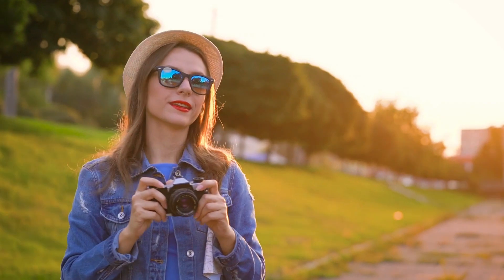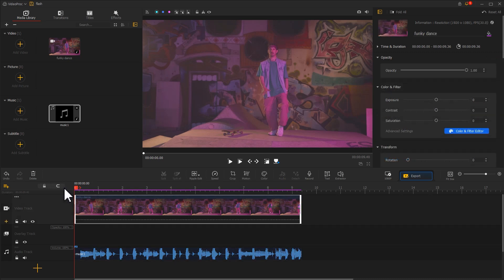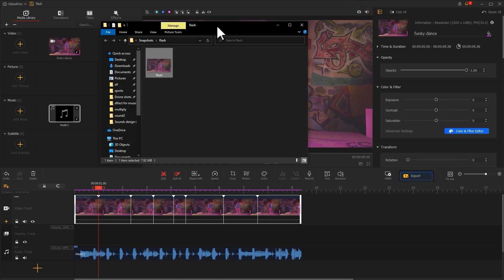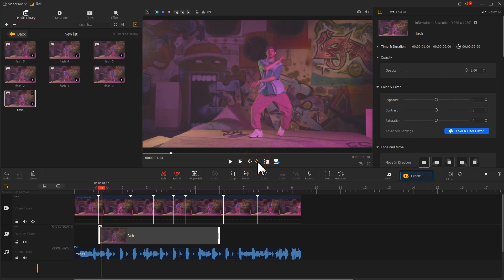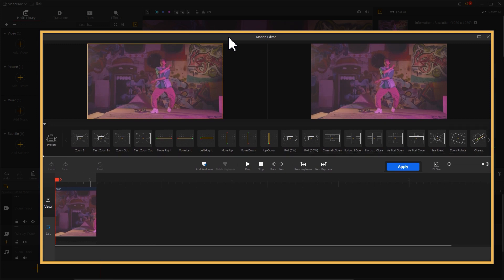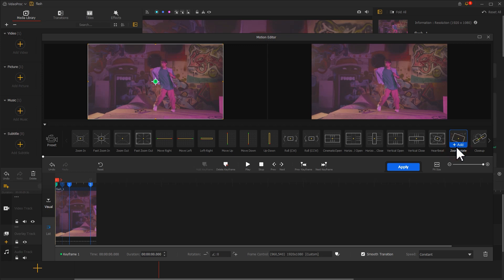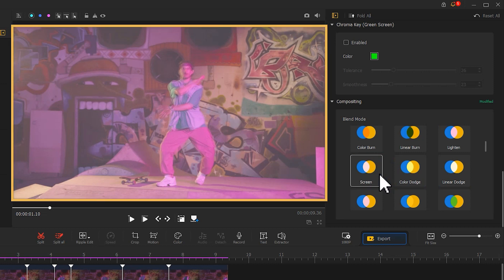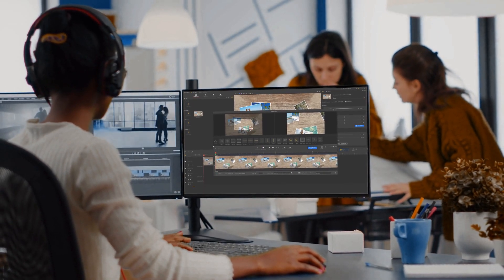How to Create ENERGETIC Music Videos with Motion and Blend Modes Design | VideoProc Vlogger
Despite the ever-changing ways music and technology have involved each other, music videos have never ceased to grow in the digital world. BUT it seems to most of the video creators that producing a truly compelling music video is a tricky job and don't know where to start or what tips and effects they can leverage. Well, here comes the savior you guys! In today's tutorial, we are going to show you how to create an energetic music video using dynamic motion and blend mode design in VideoProc Vlogger.
music video music video tutorial how to make a music video

Timestamp:
00:00 Sound sample
00:17 intro of how to make dynamic music videos
00:38 Add freeze frames
03:22 Add motion
05:01 Add blend mode